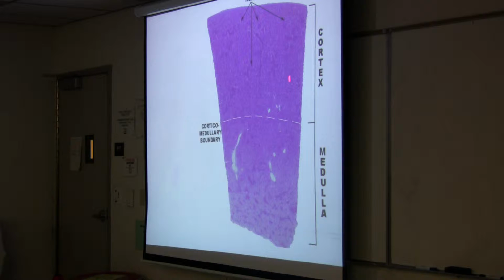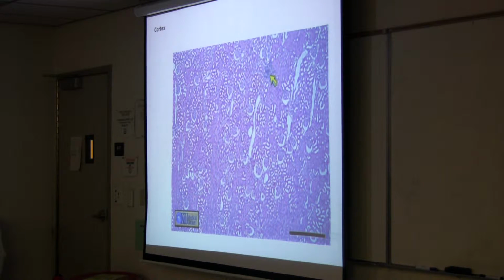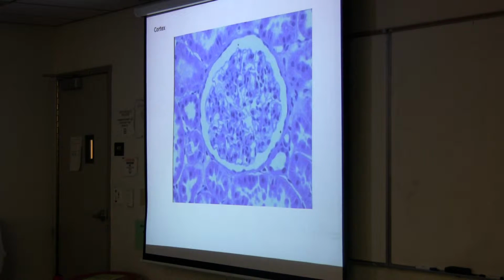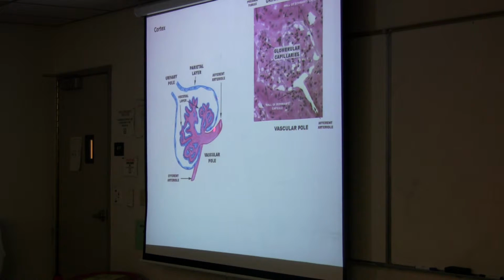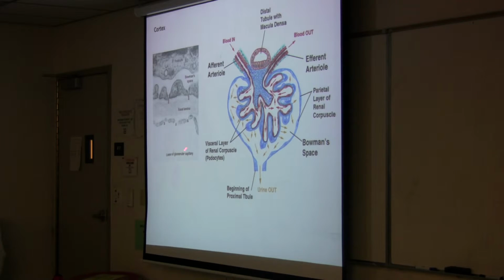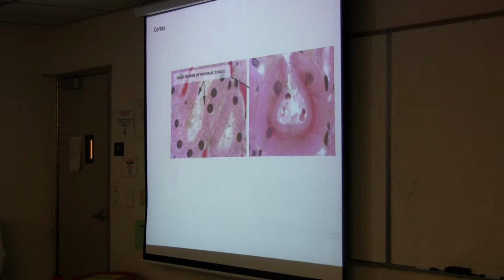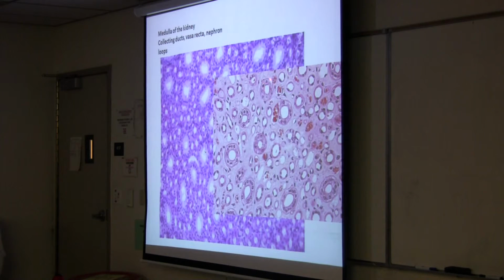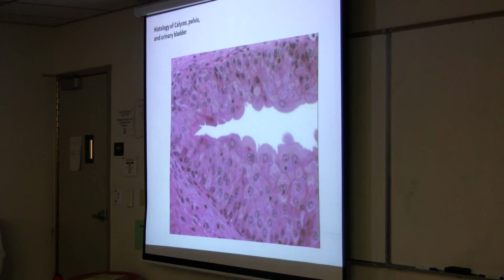Bio 431 Kidney Function 4/18/12 Woolsey pt.4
This lecture covers the physiology of the kidney